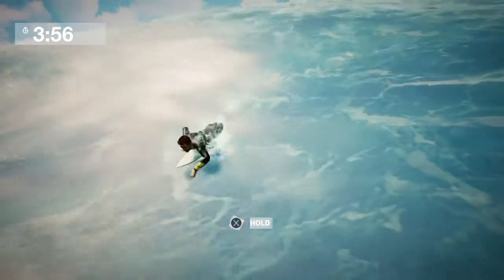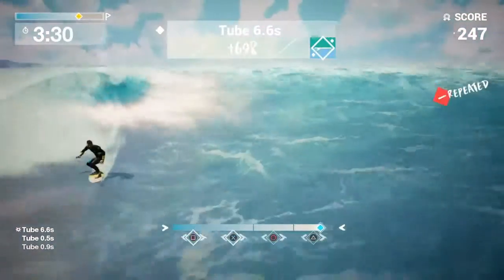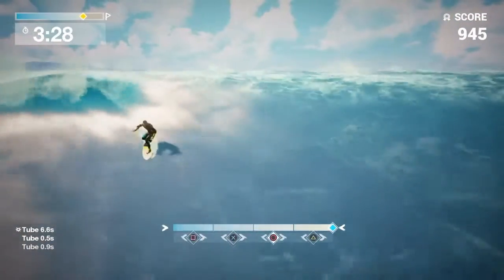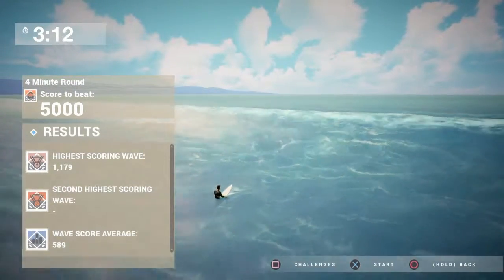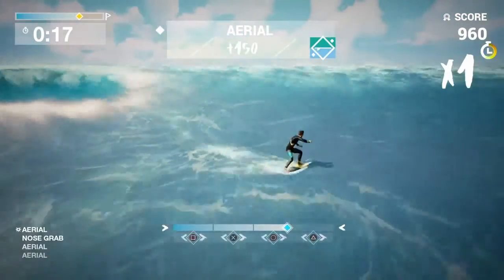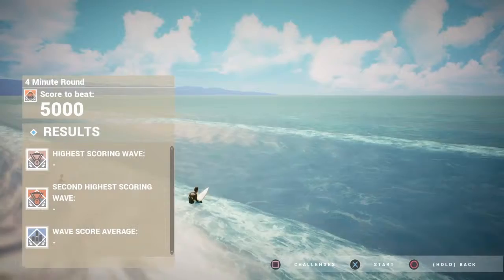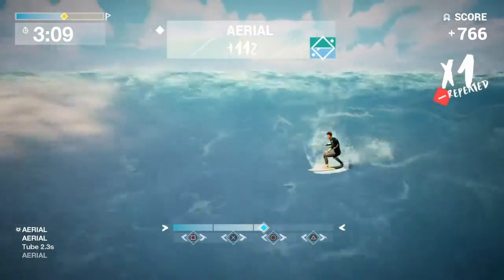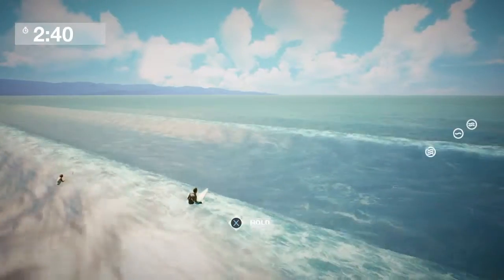☆ Surf World Series - Ten Minute Taster ☆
"It's been a while since I played any form of video game surfing...30 years in fact!

California Games surfing is my only surfing video game reference point, so i'm guessing things have changed since then?!"

STAY FROSTY!